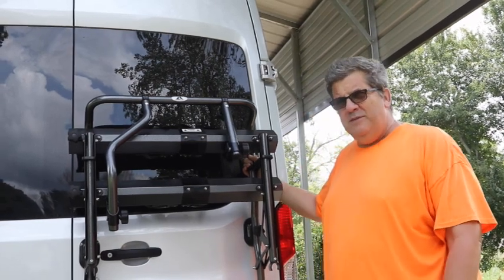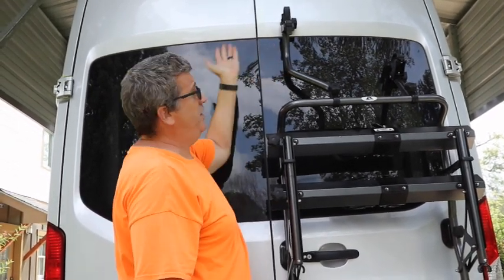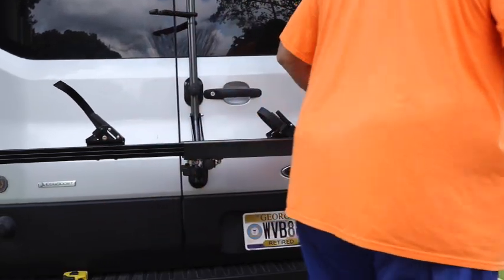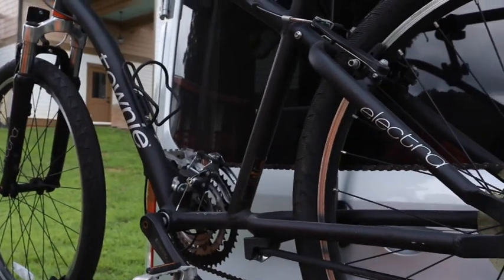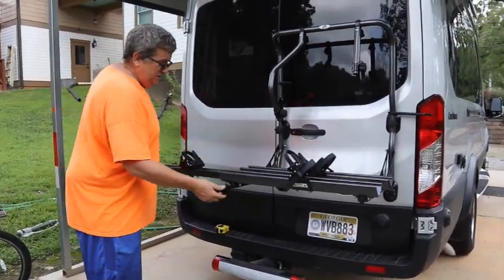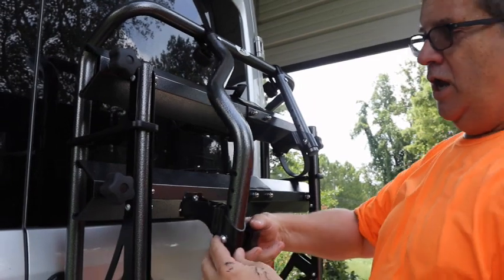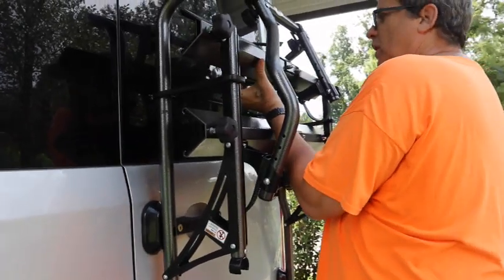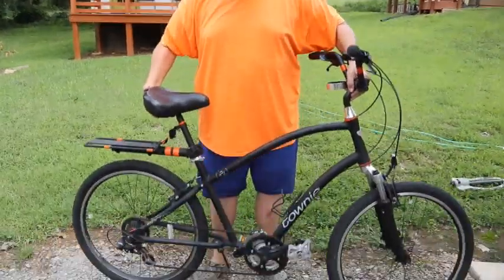Summit Bike Rack - Coachmen Beyond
How to use and also remove the Summit bike rack.

50 Amp to 30 Amp RV Plug Adapter